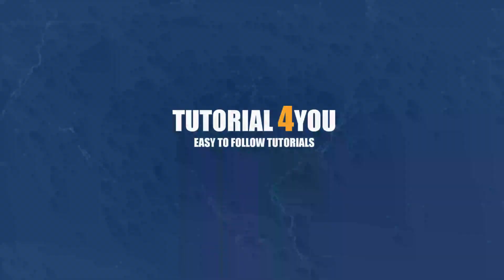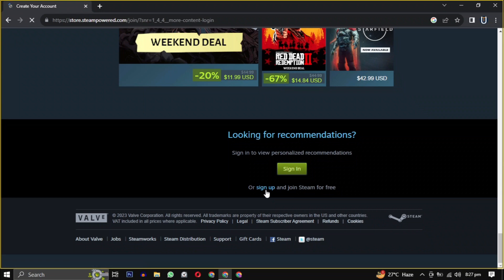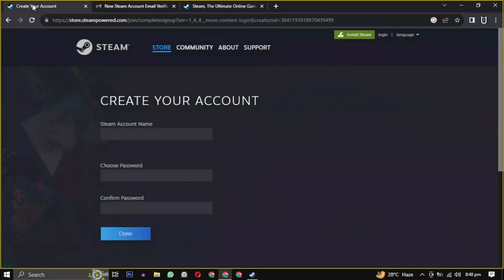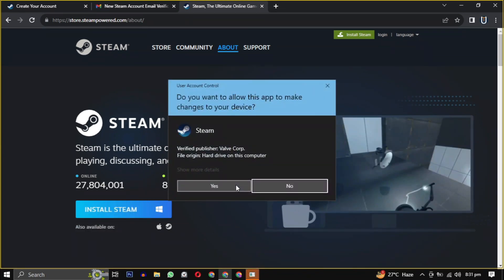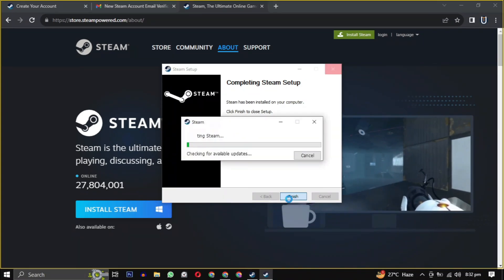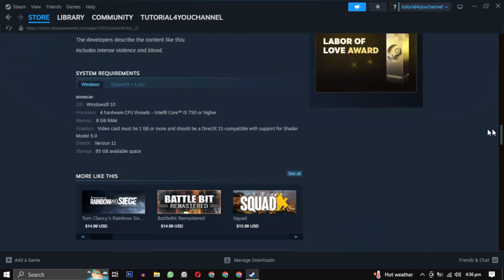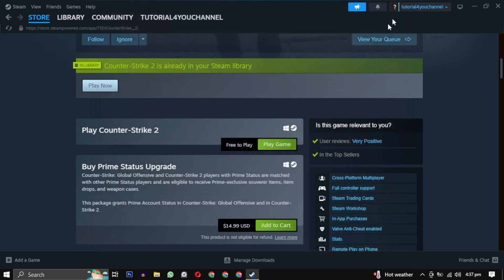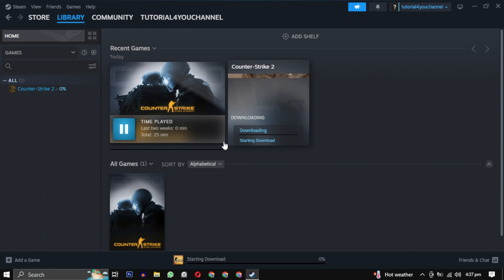[FREE] How to Download Counter-Strike 2 (CS2) on Your PC And Laptop Latest 2024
Welcome to our comprehensive guide on how to download Counter-Strike 2 (CS2) on your PC for FREE! Whether you're a seasoned counter-terrorist or a newcomer looking to dive into the thrilling world of CS2, this video will walk you through the process from start to finish.

In this tutorial, we'll cover:
🖥️ System requirements for Counter-Strike 2 on both high-end and low-end PCs
💡 Tips to optimize Counter-Strike 2 for smooth gameplay on low-end machines
🌐 A quick overview of the Counter-Strike 2 experience

If you're eager to engage in high-stakes battles of Counter-Strike 2, this video is your ticket!

Timestamps:
0:00 - Introduction
0:08 - Downloading Steam (if applicable)
0:20 - Creating a Steam Account (if applicable)
0:48 - Installing Steam (if applicable)
1:28 - Logging into Steam (if applicable)
1:35 - Searching for Counter-Strike 2
1:39 - Checking System Requirements
1:46 - Downloading Counter-Strike 2
1:50 - Changing Download Location (if needed)
2:20 - Outro

If you encounter any issues or have questions, feel free to drop them in the comments section below, and we'll do our best to assist you.